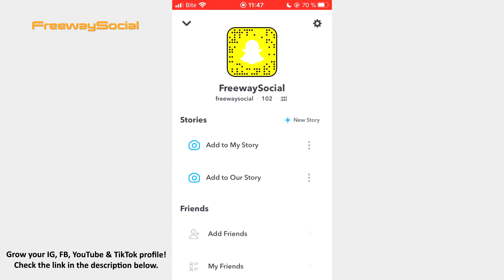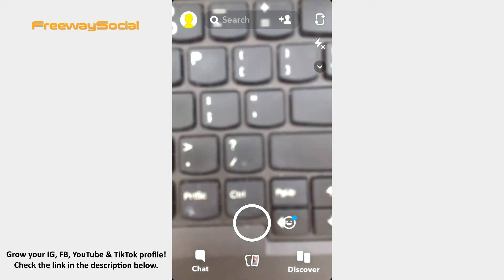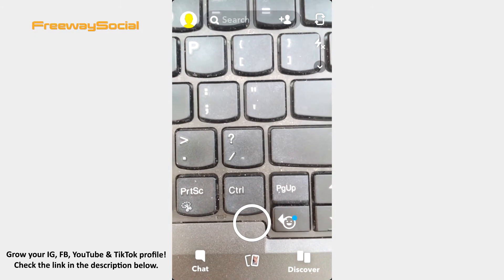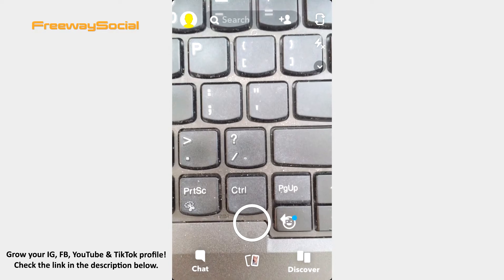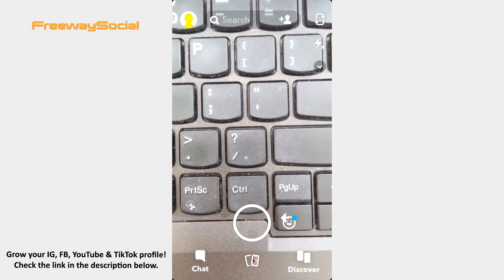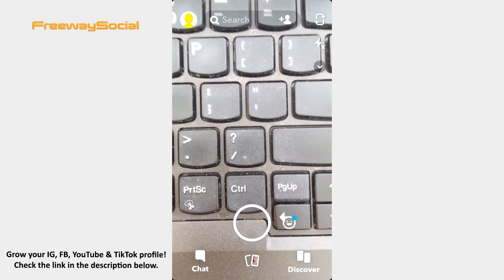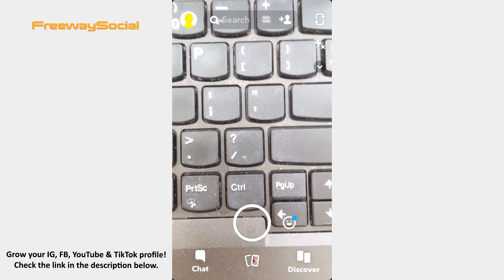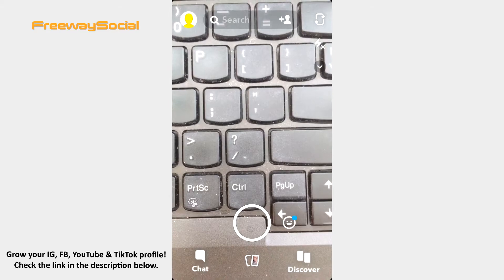How To Do Fast Forward On Snapchat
In this video I will show you how to do fast forward on Snapchat!

Fast forward Snapchat effect help you to make your video play faster.

Follow these steps and you will find out how you can use it:

1. Go to the camera screen.
2. Press on the button in order to record a video or tap the gallery icon and upload the one from your camera roll, as I am doing now.
3. Click on the three dots icon in the top-right corner of your screen and choose Edit Video option.
4. Swipe left until you see the rabbit appearing on your screen. This is Snapchat fast forward effect. That’s it!

I hope this guide was helpful and you were able to do fast forward on Snapchat.